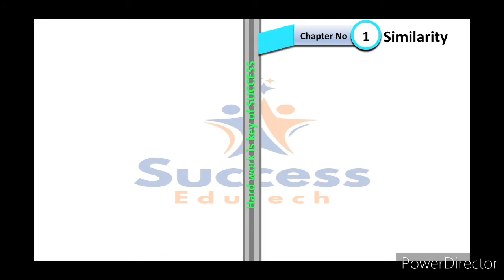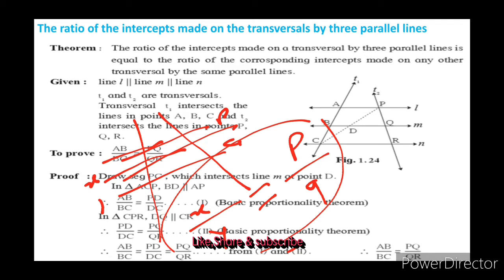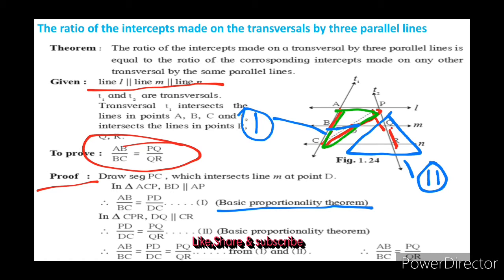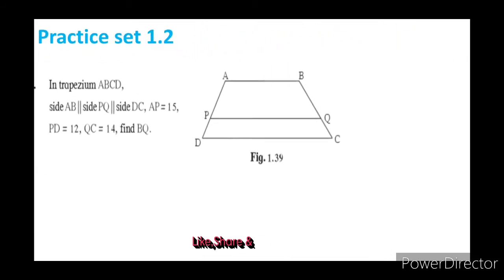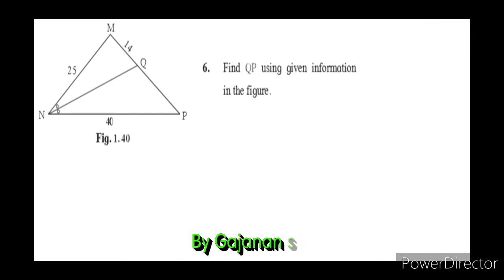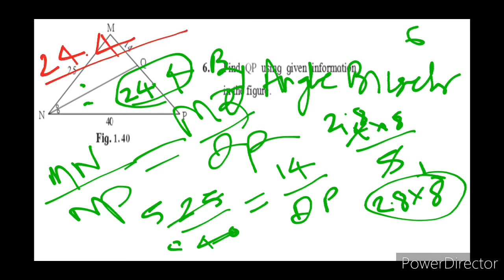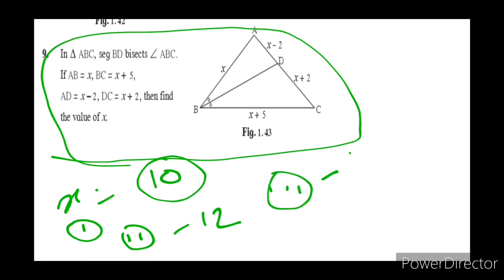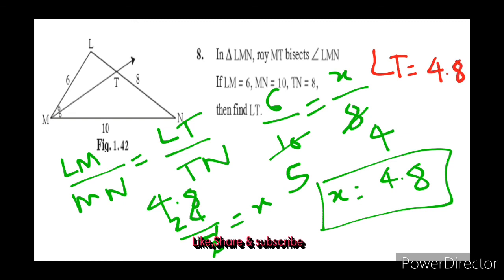Similarity of triangle||property angle bisector of triangle||practiceset1.2||detail solutions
Triangles class 10:-Similarity of triangles || State board ||
Intercept made on  transversal of three parallel line Theorem||problem on Properties of Angle bisectors of triangles||
In these chapter we are learning in-depth explanation and solving multiple question || clear the concepts here with simple and easy ways || similarity of triangles and Practice set 1.2 and problems on above theorem ||

Please watch video till the end.
Gajanan sir